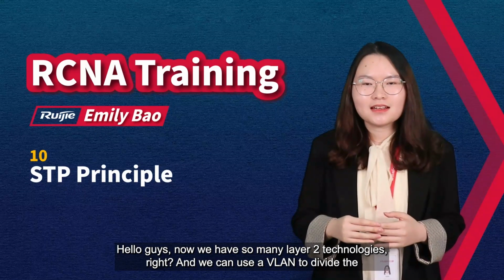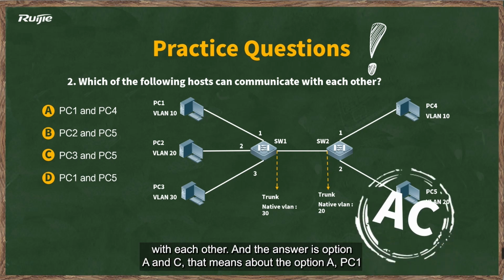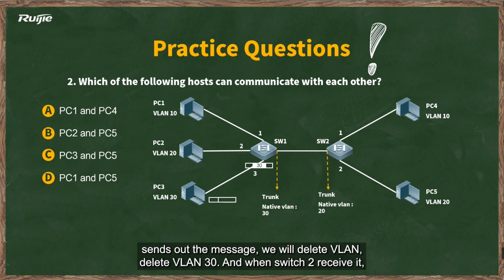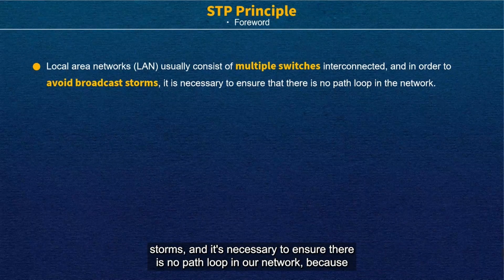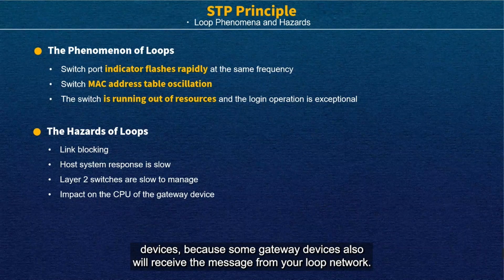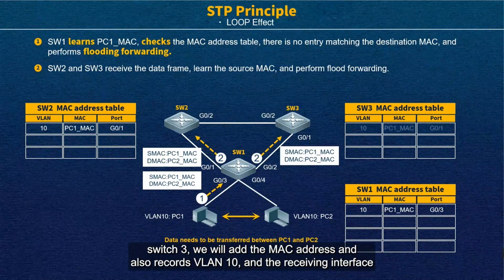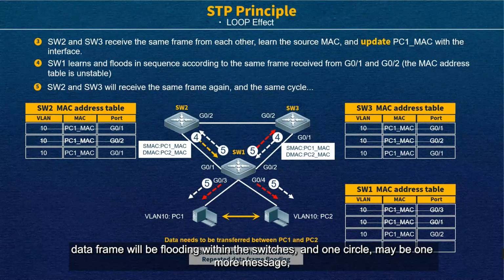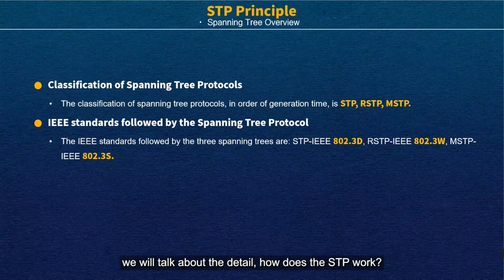RCNA | Ruijie Training | 10.1-STP Principle - STP Overview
0:00 Star
1:29 Practice Question Review
12:47 Foreword
14:07 Topology
15:41 Loop Phenomena and Hazards
18:00 Loop Effect
26:44 Layer 2 Loop Solution
27:40 STP Overview
28:47 Spanning Tree Overview